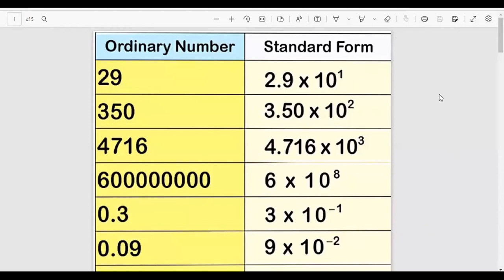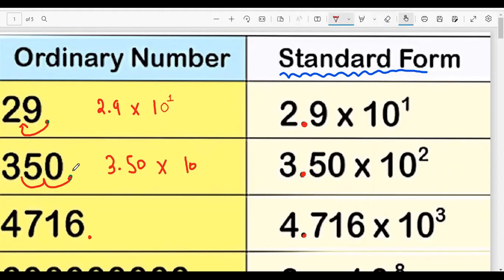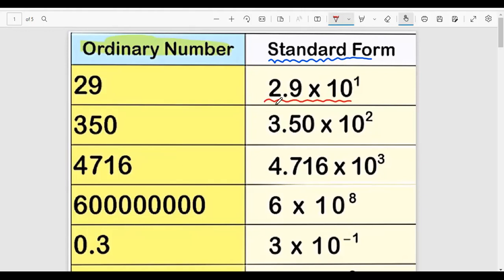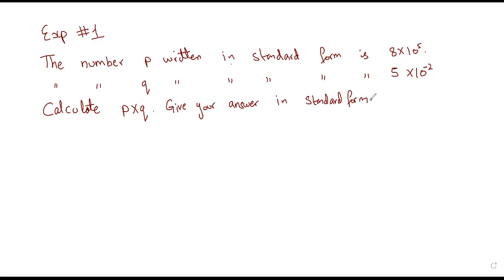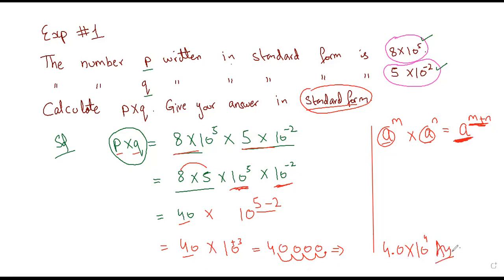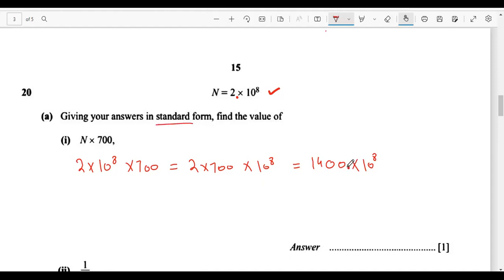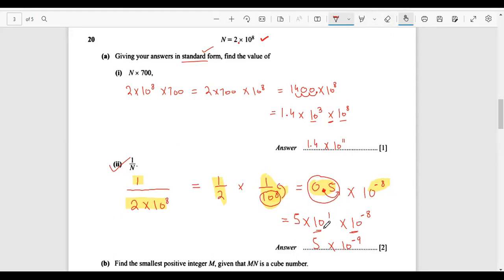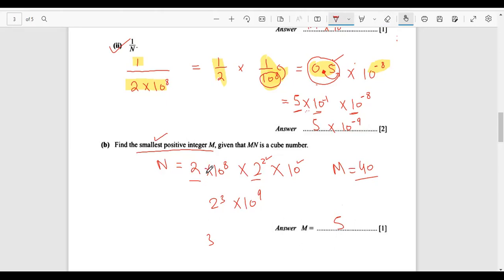O Level Mathematics - The Standard Form